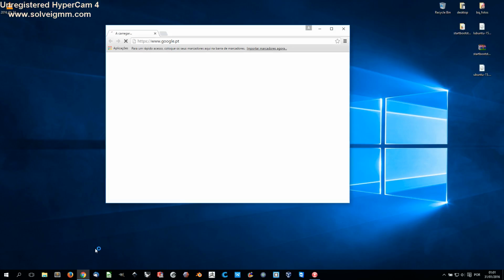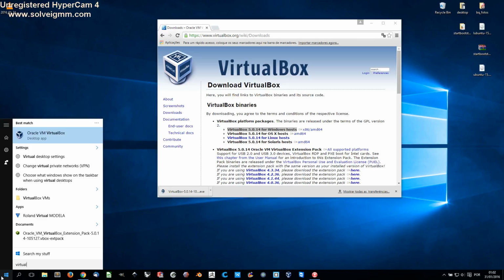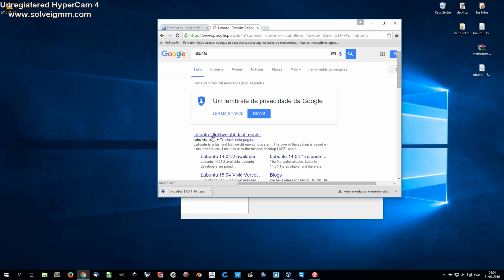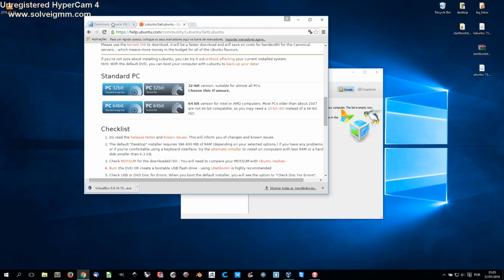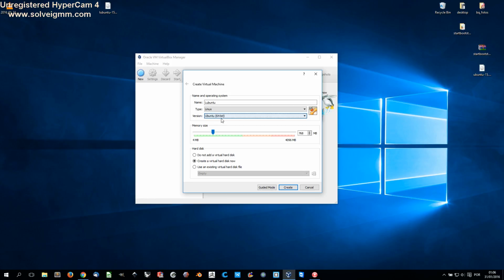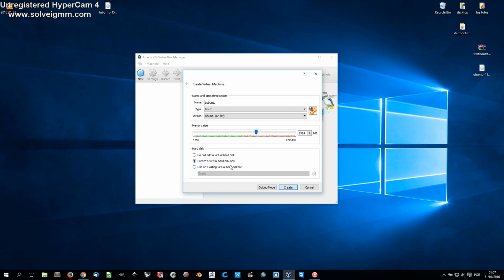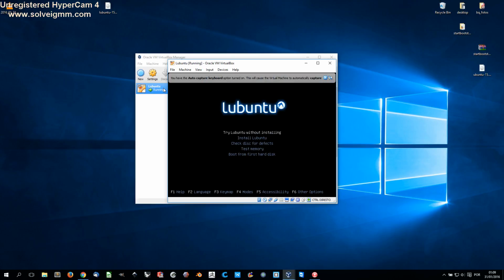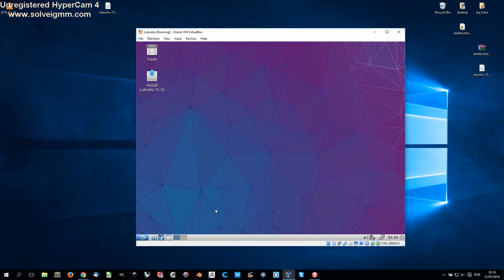installing a virtual machine